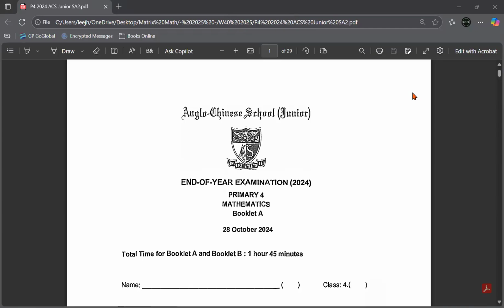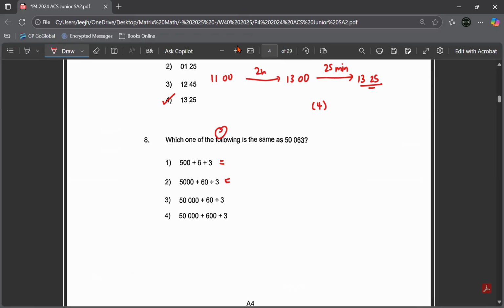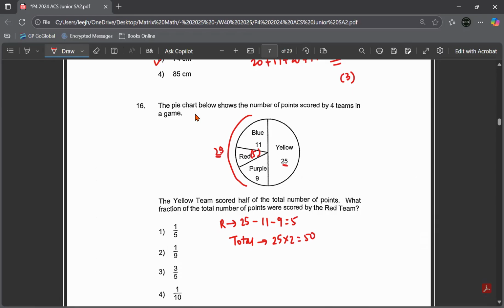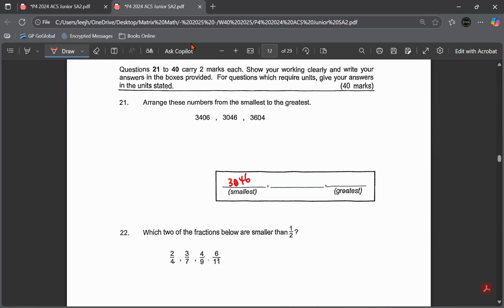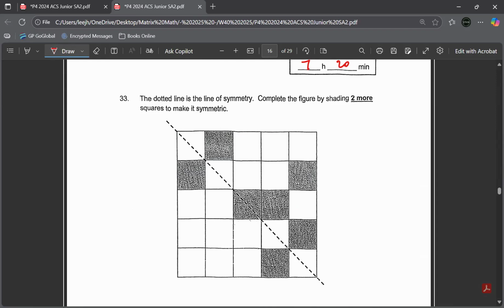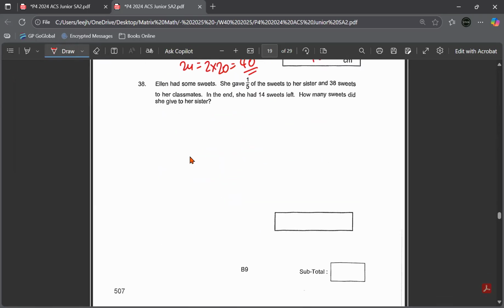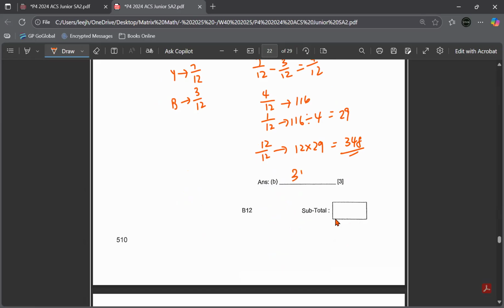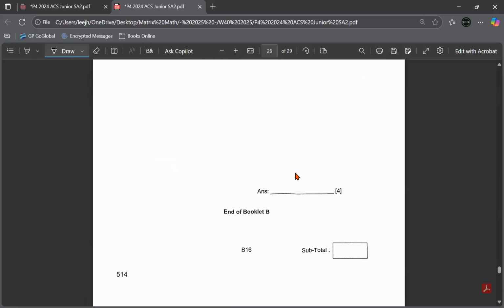Primary 4 ACS Junior Math SA2 2024 Video Solutions